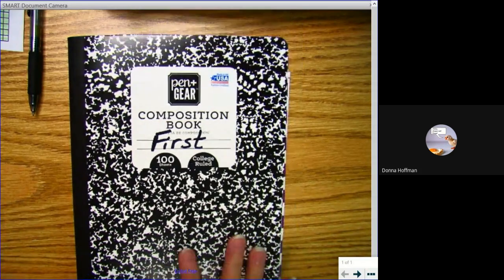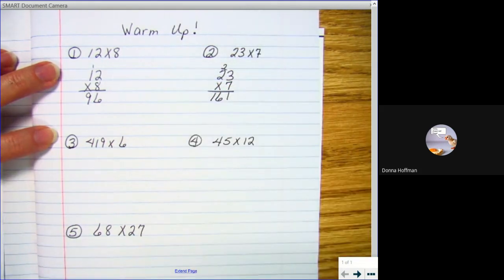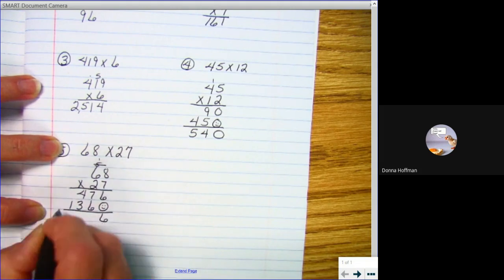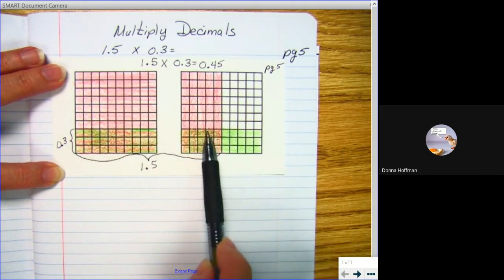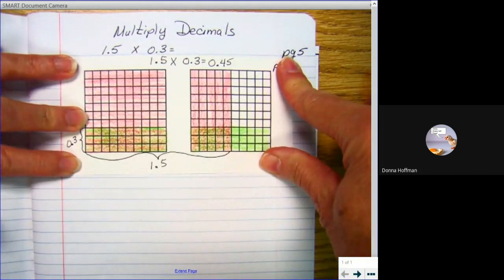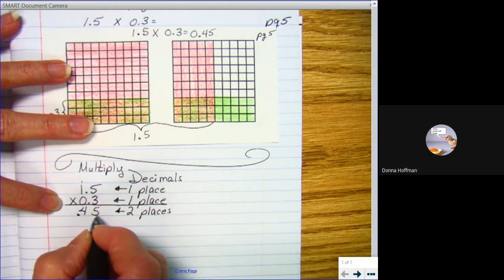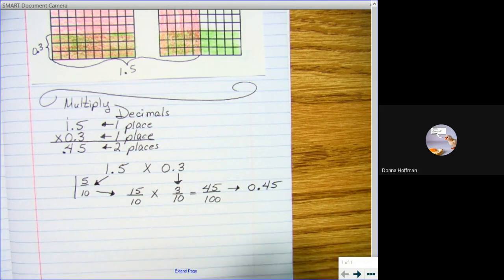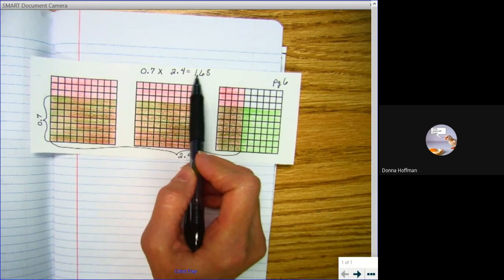Module 1 1 part 1